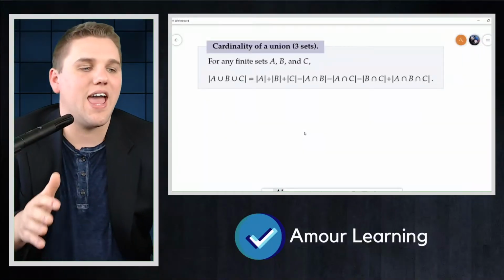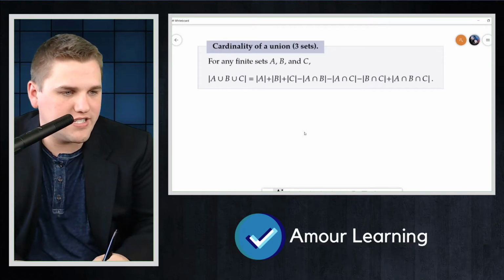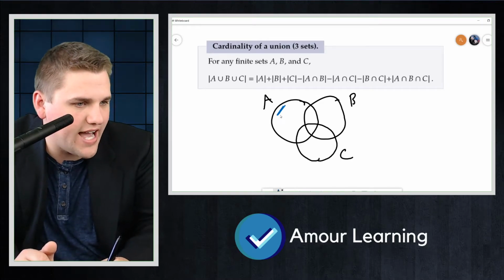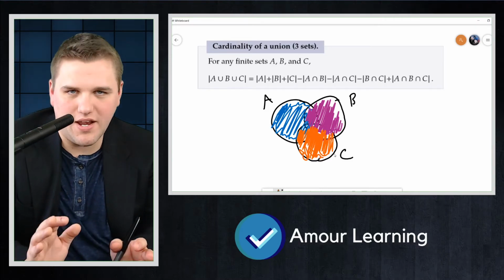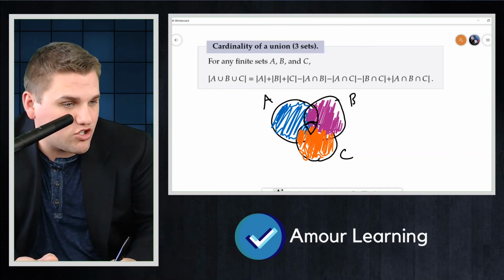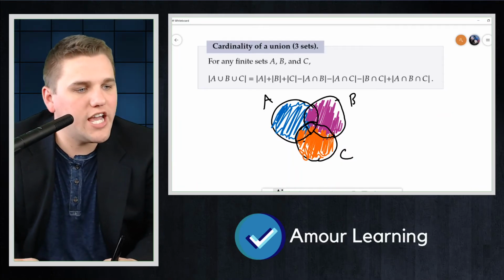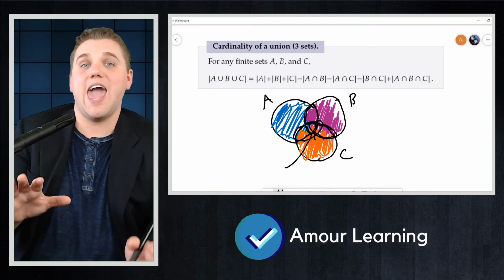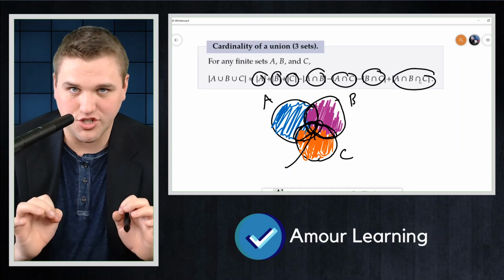Computing The Cardinality Of A Union Between Three Sets